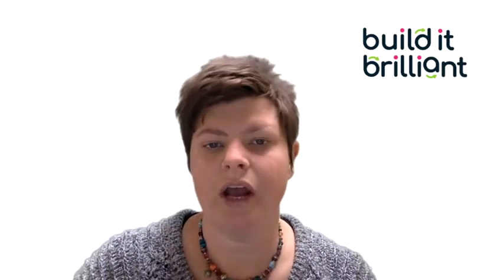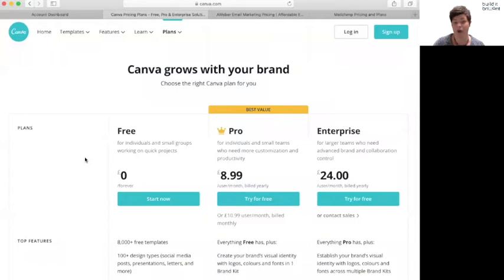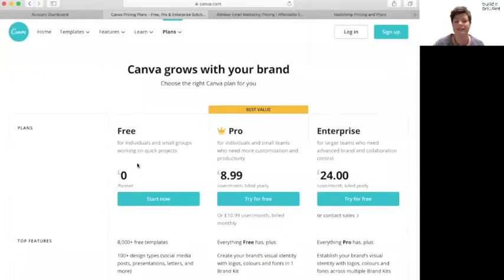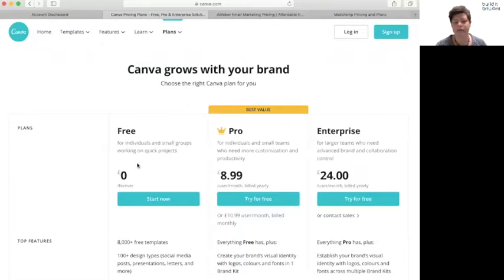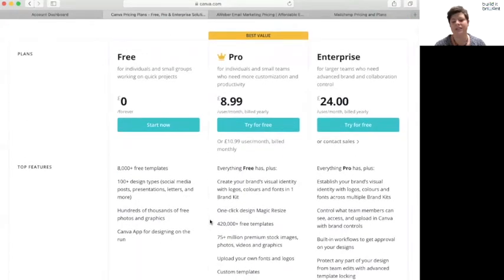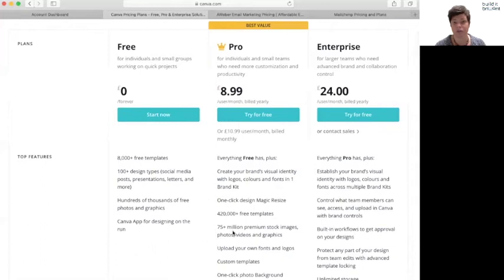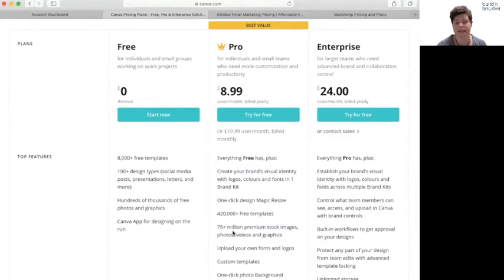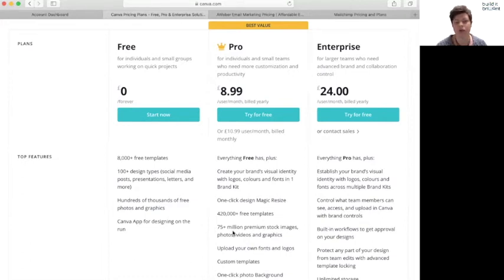Canva, Free or Pro? (2020)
Where you spend your money is important so I hope this video helps you to make informed and educated choices. In this video I answer the following question:

Canva Pro - is the free one enough or do I need to go Pro?

Here is a link to Canva so you can go and check out their pricing packages as they may have changed since I recorded this video: